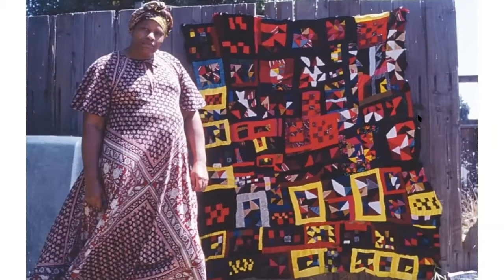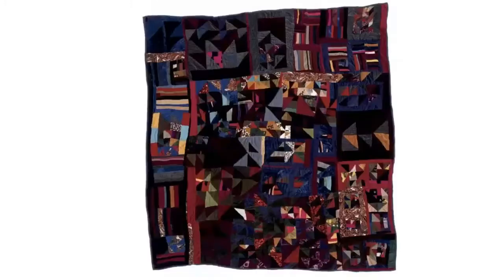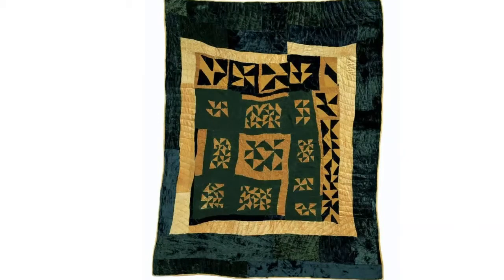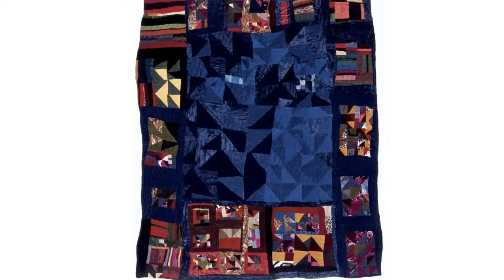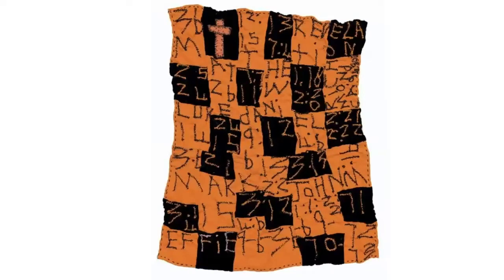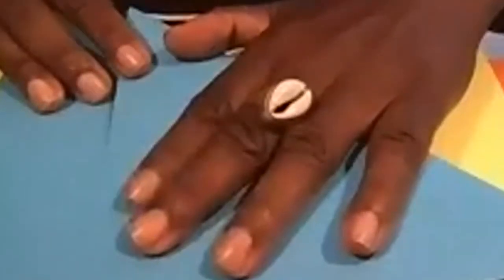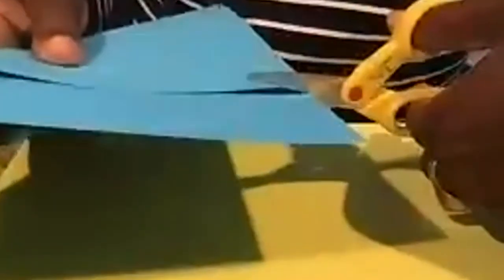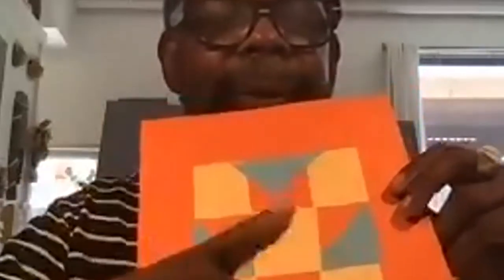Virtual Gallery + Studio: Visual Rhythms in Rosie Lee Tompkins's Quilts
Many visual elements interact to create rhythm in quilts by Rosie Lee Tompkins. Meet us on Zoom to see some of Tompkins’s exciting designs, then experiment with shapes, colors, and patterns to make your own individual art quilt with artist Kaya Fortune. Explore symmetry, asymmetry, and balance as you improvise your design.